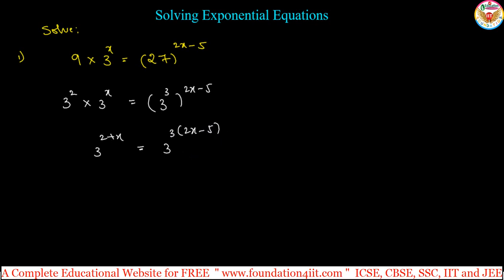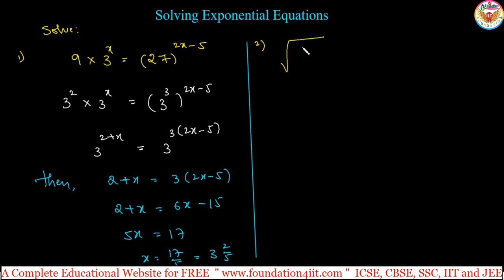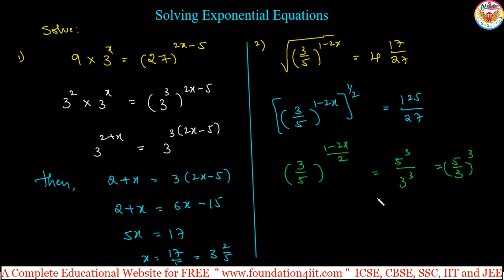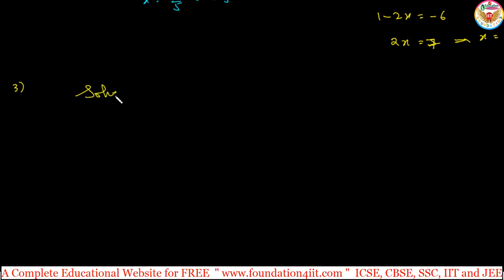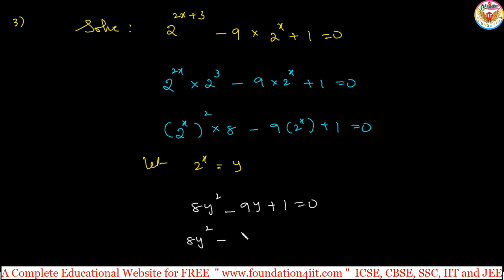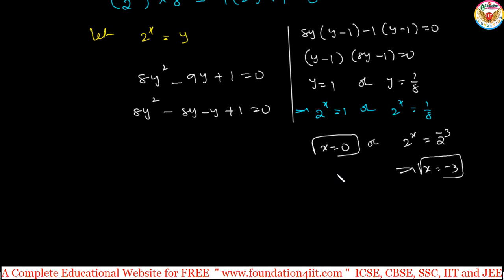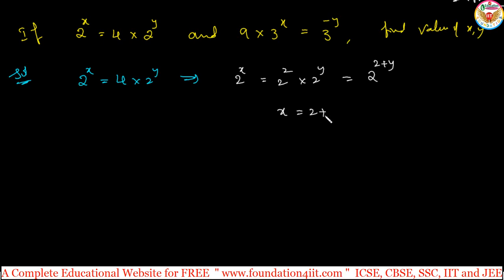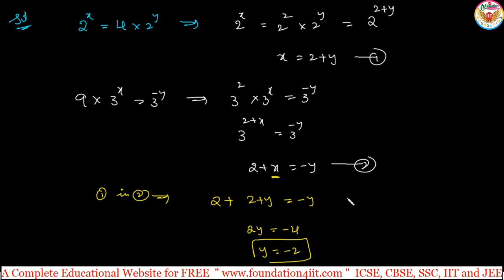Solving Exponential Equations || Class 9 Maths